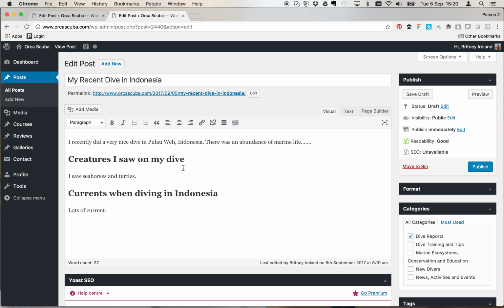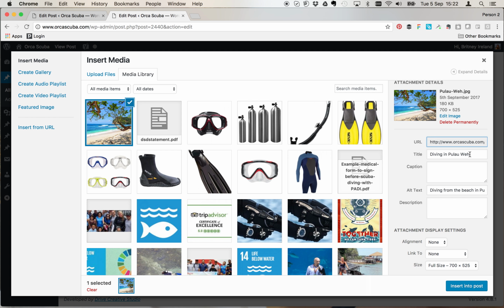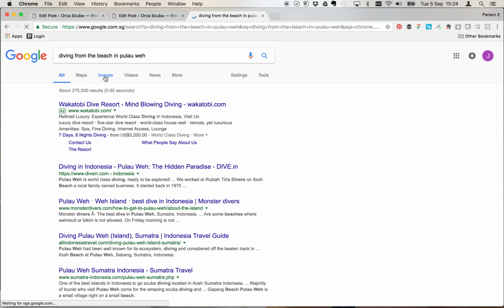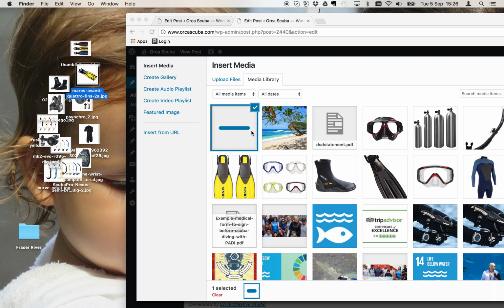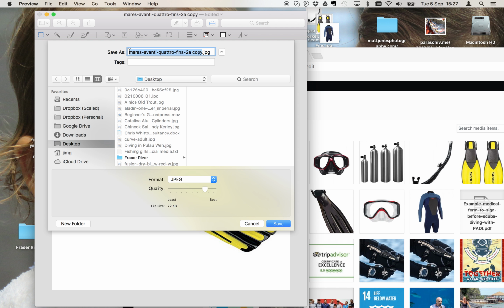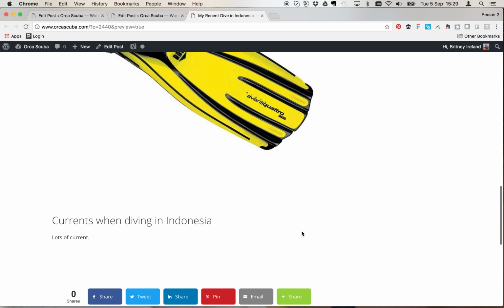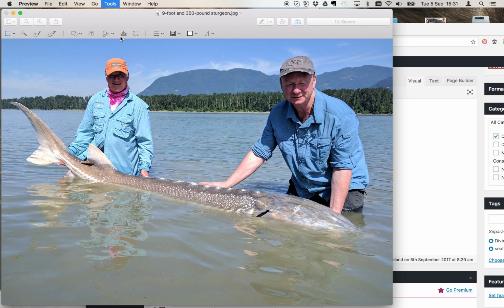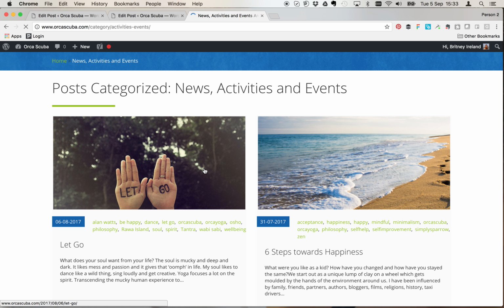Beginner's Guide to Writing a Blog Post on Wordpress Adding Images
This is the second instructional video, which shows how to add images to a blog post on Wordpress. It explains how to resize images to 'optimise' them for the web (i.e. ensure they're a small file size), and shows how to optimise them for SEO by adding title and alt text. It alo shows how to add a featured image.